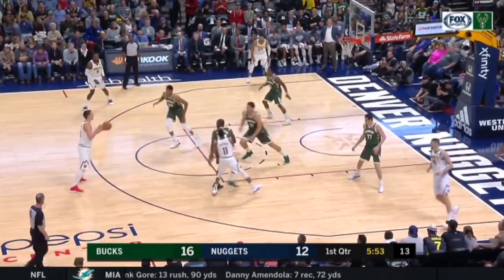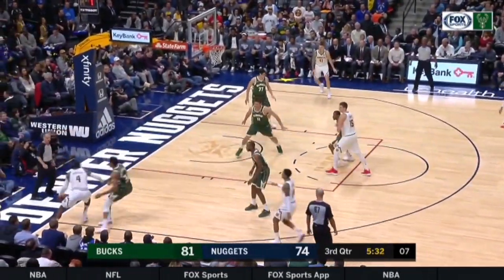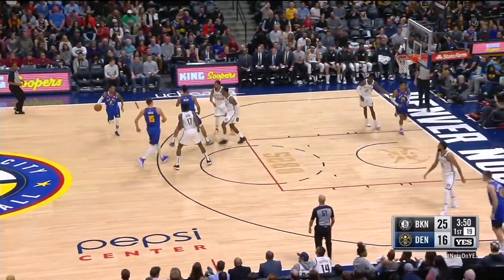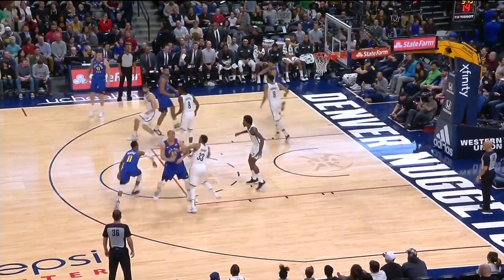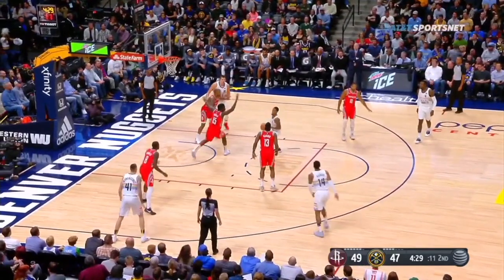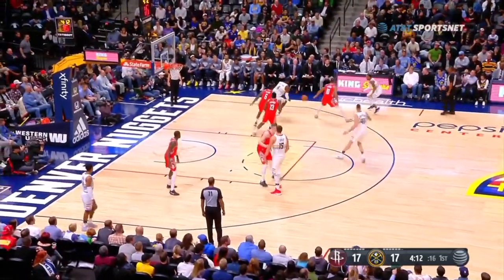Monte Morris Breakdown - Nick Graham Breakdown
🏀Leads the league in assist to TO ratio
🏀the simplicity of his game is a valuable skill that many PG’s that hope to thrive at high levels must acquire
🏀He plays the game to win and fulfill his role, he does not play to prove anything to anyone, make a highlight, or to get in his bag.
      - Make no mistake about Monte has a huge bag, full of finishes, flashy dimes, and mid-range pull-ups, but his IQ and fundamentals allow him to win while making simple plays more times than not.
🏀Excellent passer because of his great feel and skill, specifically to pass on time on target with both hands and pass of the bounce.
🏀Never sped up
🏀Physical smart finisher that can finish with floaters and runners
🏀Change of speed and body control used to get into mid-range pull-ups.
🏀solid catch and shoot 3 pt shooter
🏀tough cover off ball screens because of his IQ and unselfishness
🏀Best skill is his pg feel and toughness, gets everyone involved and feeds them where they like to eat.
🏀Patient prober that never gives up his dribble
🏀IQ show up off of the ball as well through:
       - timing of cuts
       - reaction to penetration
       -overall off ball activity
🏀Can play off the ball and still be effective
🏀Anticipates before he even touches the ball

Follow Nick on Twitter and Instagram @CultureorDie